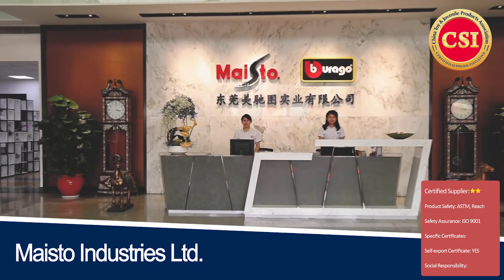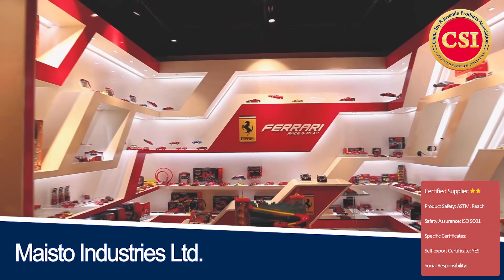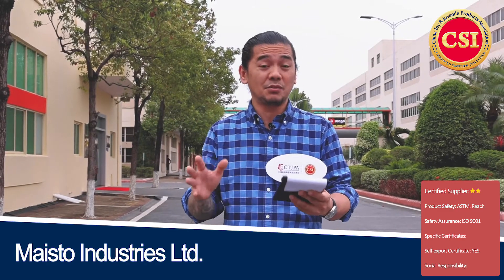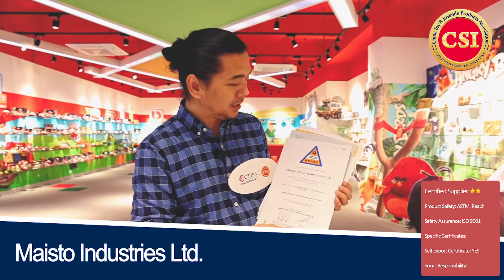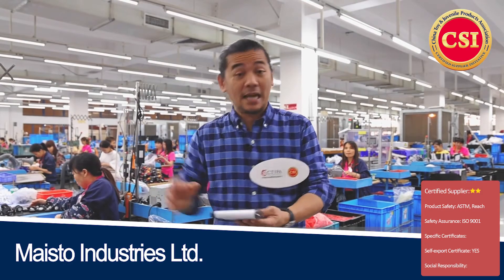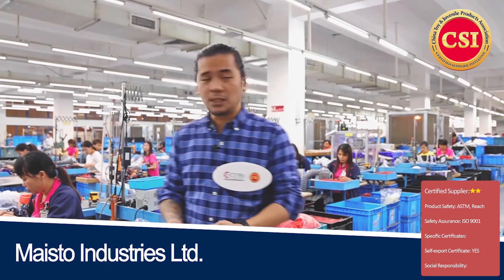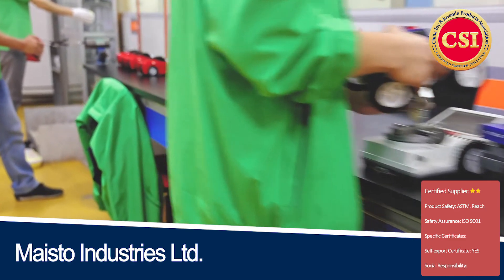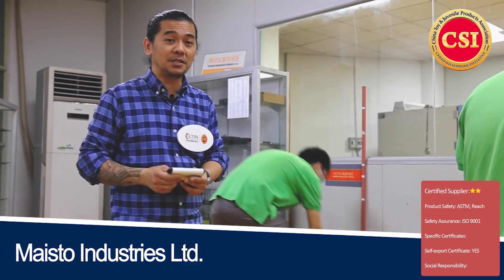Toy Factory Tour--Certified Supplier Maisto Industries Ltd.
Established in 1985, Maisto is a design and manufacturing company of the modern toys and fine car models. It is an ISO9001 certified factory. All the products comply with EN71 and ASTM international safety standards. The company has its own brands, including Maisto/Bburago/Bbjunior/Polistil, liecensed car brand like Ferrari/Lamborghini/Mercedes-benz/Ford and so on. Their products are exported worldwide such as Europe, USA, Japan, Australia, etc. Maisto has expertise in all kind of car models and fresh metal toys. With an experienced design team, they have hundreds of fashionable designs launched every year. The factory covers an area of 150,000sqm, with around 3000 around workers and 12 workshops.